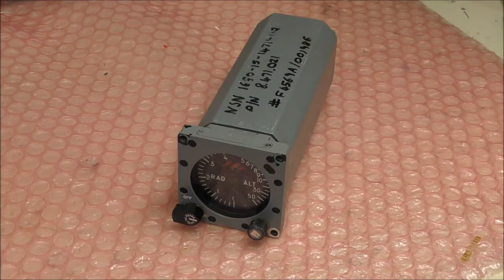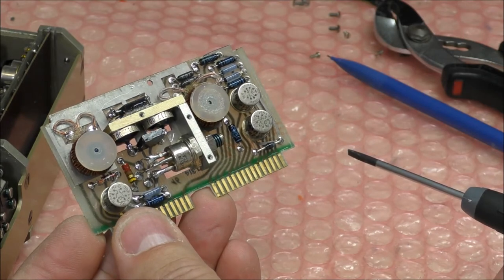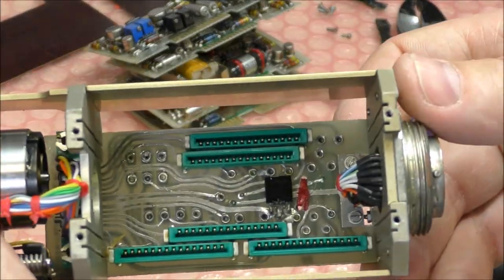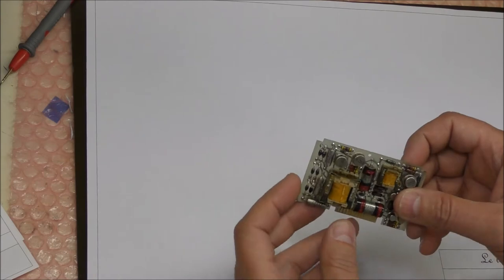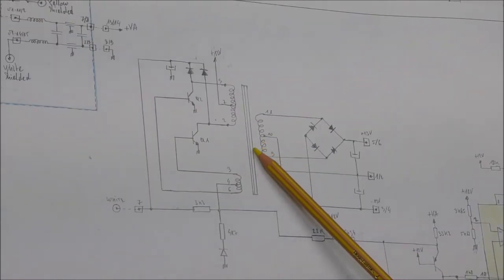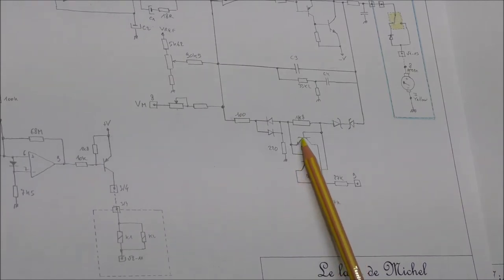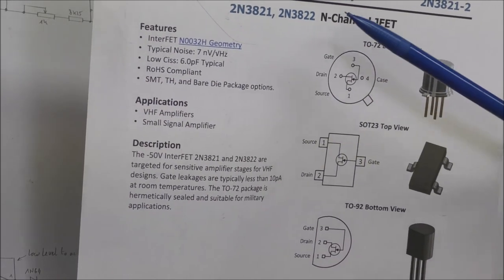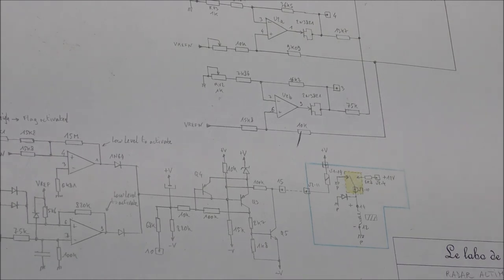LDM #11: Aircraft Radar Altimeter teardown and reverse engineering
This video shows the teardown and complete reverse engineering of an aircraft Radar Altimeter.
Topics discussed:
- Servo control loop
- Voltage dependant gain amplifier
- Pico Amp Diode using JFET
- Switched mode power supply
Main parts used in this indicator
- 2N3821

- JM38510/10102 (=LM747)
- JM38510/10201 (=LM723)

00:00 - Intro
01.02 - Teardown
11:26 - Electromechanical assembly
13:05 - Reverse engineering
13:12 - Power Supply board #1
15:24 - Power Supply board #281
22:39 - Servo Control
26:19 - Altitude limit circuits
27:40 - Negative voltage reference
28:17 - Non-linear input amplifier
29:39 - Picoamp diode (PAD)
33:10 - Error detection circuit
35:50 - Schematic diagram in High Resolution